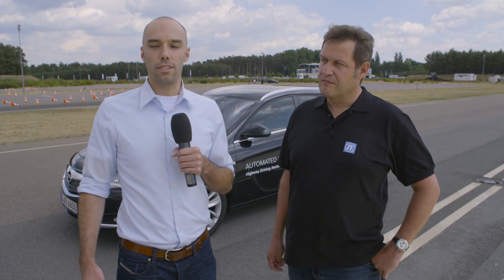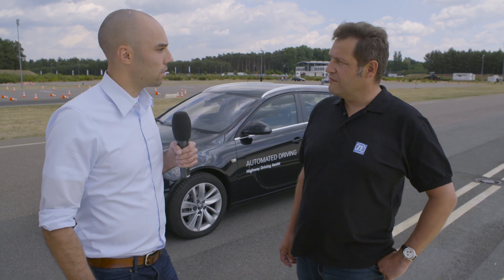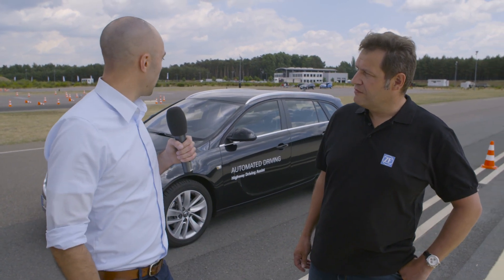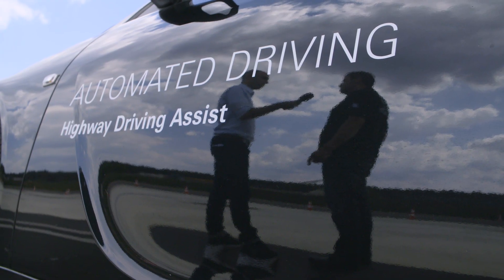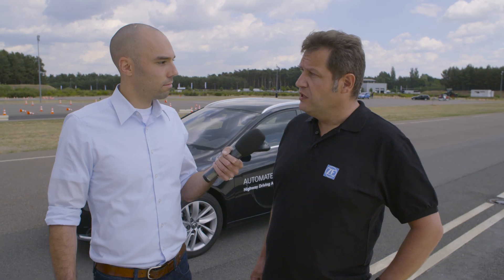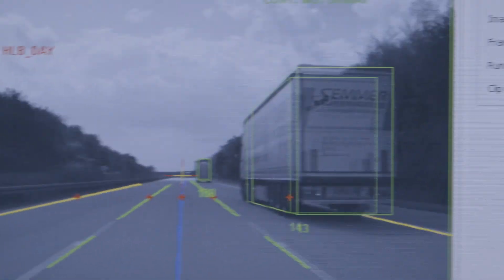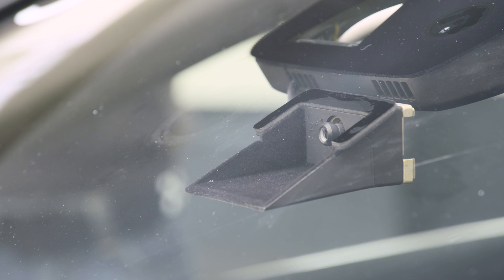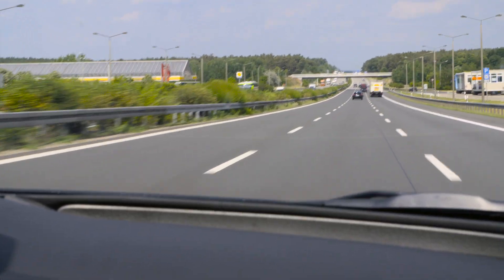Semi-automated on the road - with the ZF Highway Driving Assist (en)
ZF is demonstrating the  Semi-Automated Highway Driving Assist System at the Frankfurt Motor Show 2015. The System is designed to automatically steer, brake and accelerate at speeds from 0 kph. The combination of Adaptive Cruise Control and Lane Centering Assist keeps the vehicle on track, helping to maintain a defined safe distance to the vehicle traveling in front.
ZF zeigt den teilautomatisierten Autobahnassistenten. Das System kann bei Geschwindigkeiten ab 0 km/h automatisch lenken, bremsen und beschleunigen. Durch die Kombination aus adaptiver Geschwindigkeitsregelung und Spurführungsassistenz bleibt das Fahrzeug in der Spur und hält einen festgelegten Sicherheitsabstand zum vorausfahrenden Fahrzeug ein.